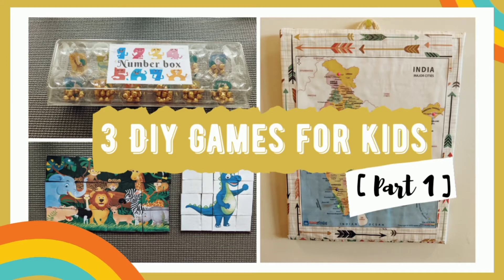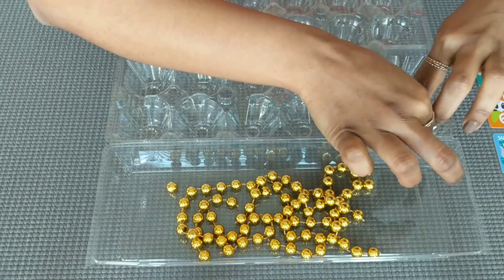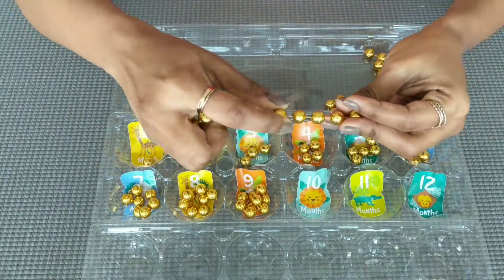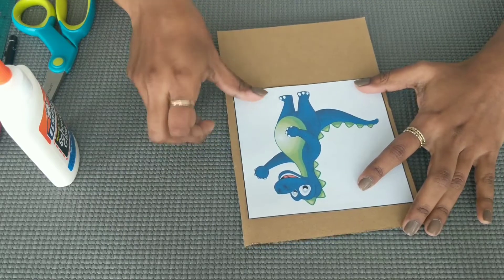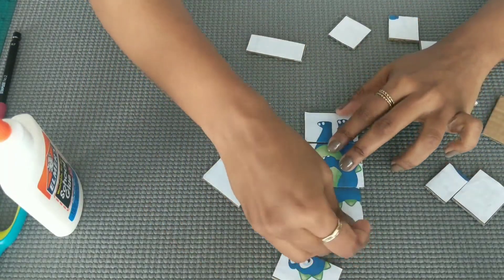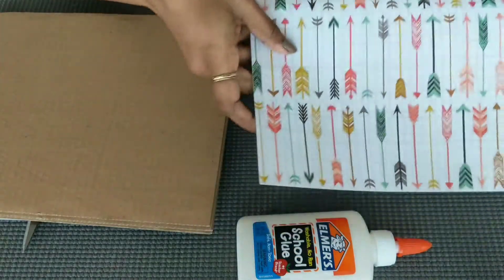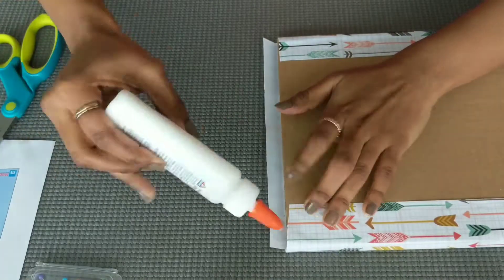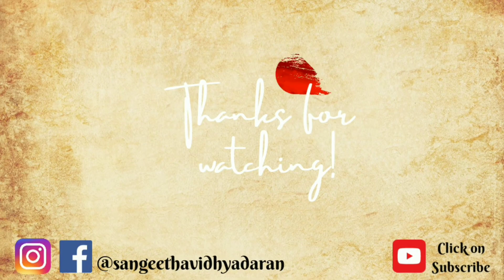HOW TO MAKE YOUR OWN KIDS GAMES |Tamil| DIY Kids Learning Games |Homemade kids games during lockdown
Hola:)

In this week's video, I will be showing how to make your own kids games which can engage kids during lockdown. 3 simple DIY Kids Learning games.

Check out and share your comments in the comment section below.